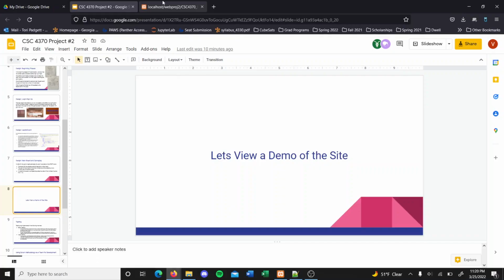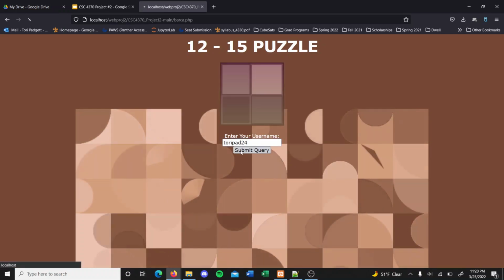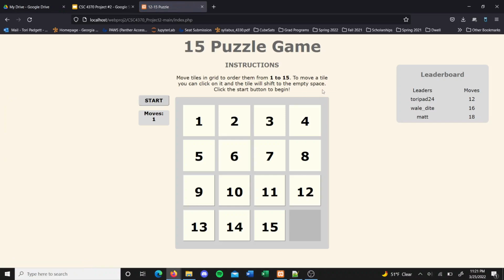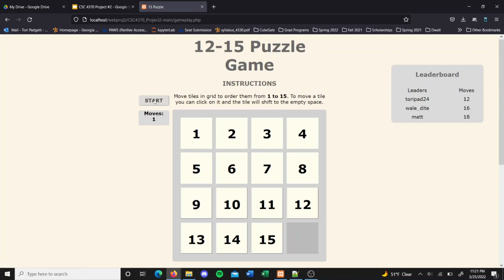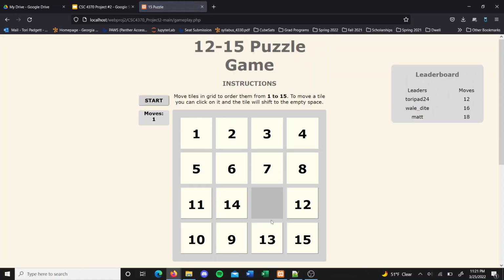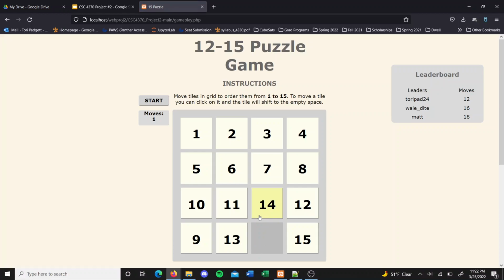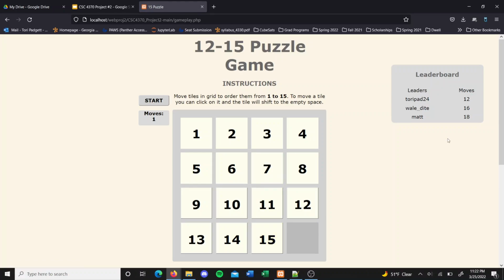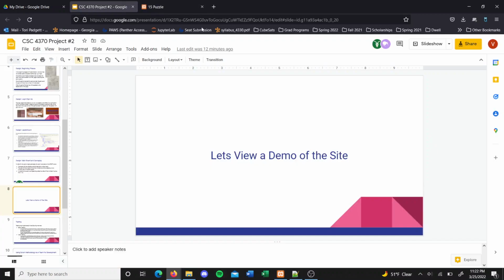Web Programming Project #2 Part 2